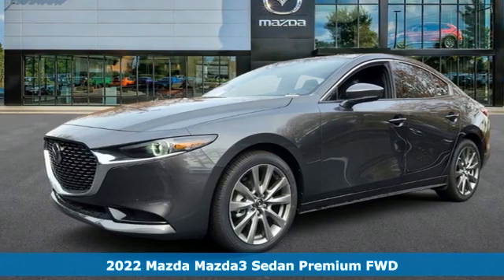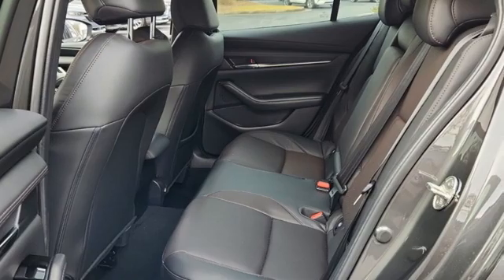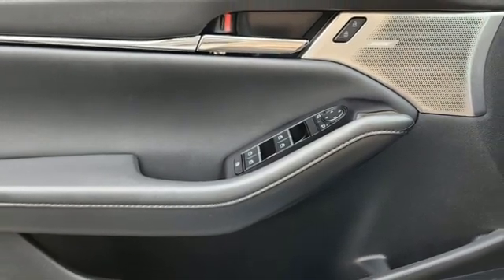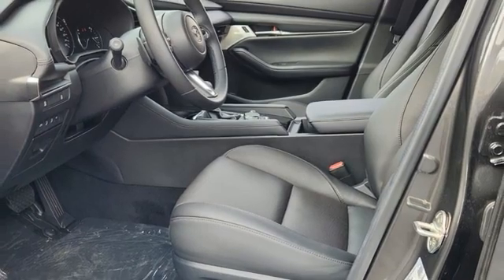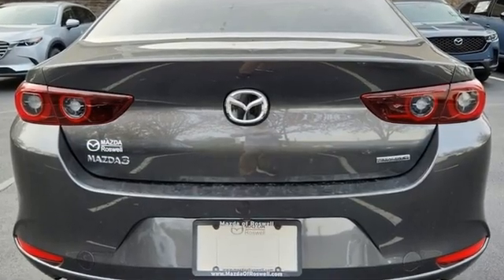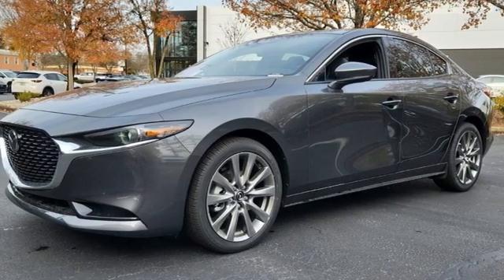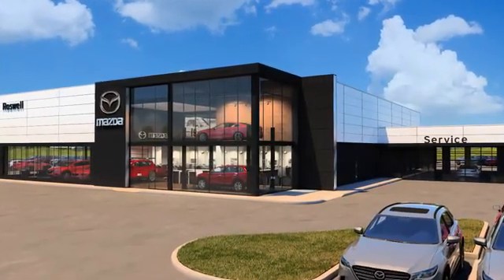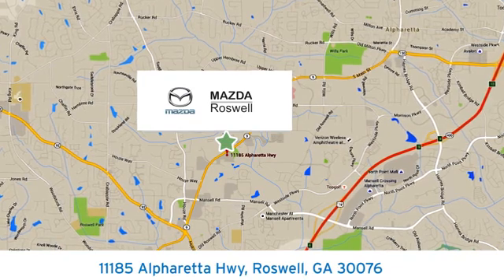New 2022 Mazda Mazda3 Roswell GA Atlanta, GA #317081 - SOLD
Year: 2022
Make: Mazda
Model: Mazda3
Trim: Premium
Engine: I4
Transmission: 6-Speed Automatic
Color: Gray
Interior: Black
Stock #: 317081
VIN: 3MZBPADL9NM317081
 Machine Gray Metallic 2022 Mazda Mazda3 Premium FWD 6-Speed Automatic I4br$299 Decontamination Fee.br26/35 City/Highway MPG

Address:
11185 Alpharetta Hwy